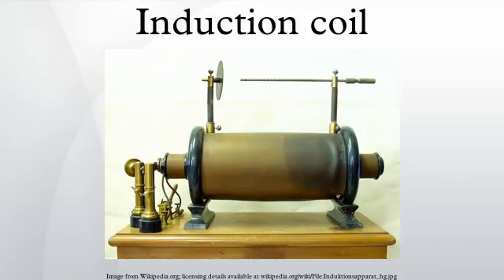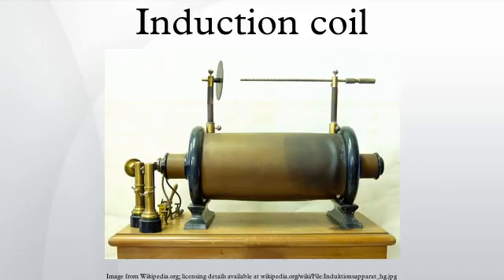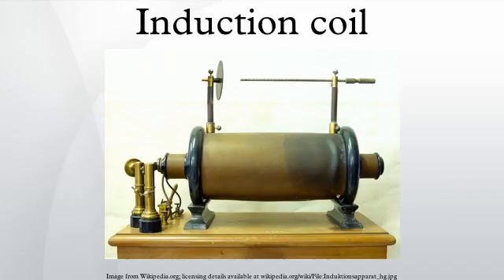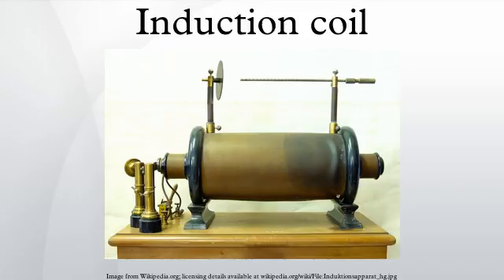Induction coil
An induction coil or "spark coil" is a type of electrical transformer used to produce high-voltage pulses from a low-voltage direct current supply. To create the flux changes necessary to induce voltage in the secondary, the direct current in the primary is repeatedly interrupted by a vibrating mechanical contact called an interrupter. Developed beginning in 1836 by Nicholas Callan, Charles Page and others, the induction coil was the first type of transformer. They were widely used in x-ray machines, spark-gap radio transmitters, arc lighting and quack medical electrotherapy devices from the 1880s to the 1920s. Today their only common use is as the ignition coils in internal combustion engines, and in physics education to demonstrate induction.
The term 'induction coil' is also used for a coil carrying high-frequency alternating current, producing eddy currents to heat objects placed in the interior of the coil, in induction heating or zone melting equipment.